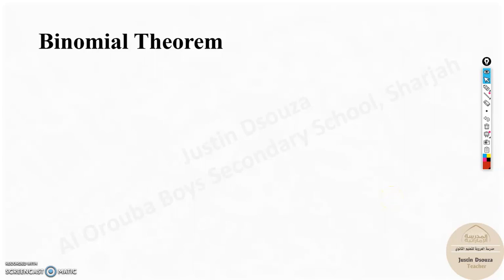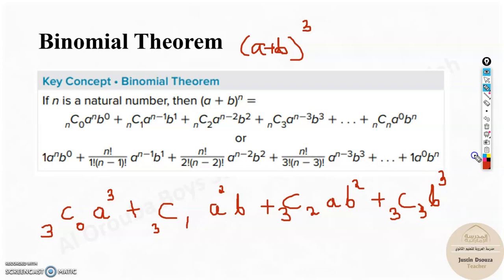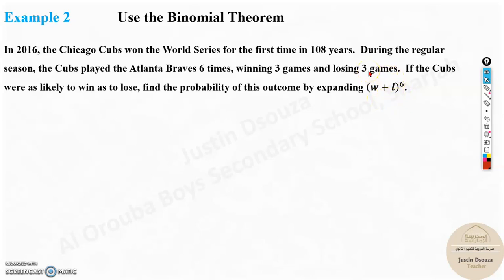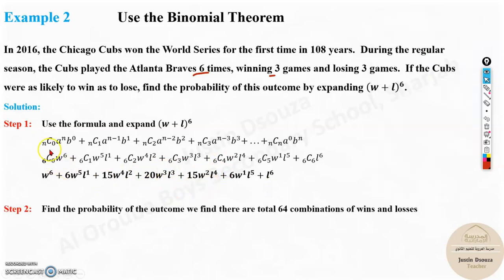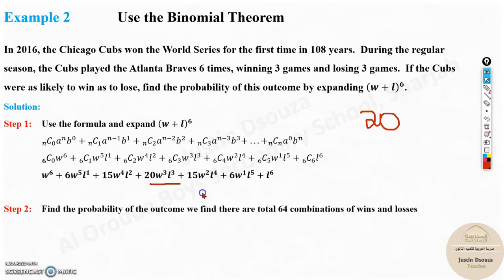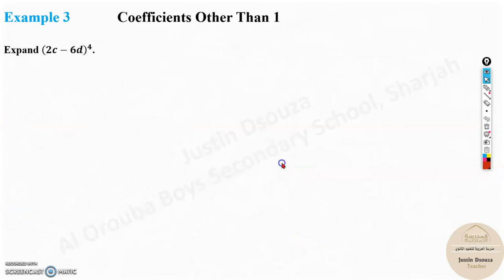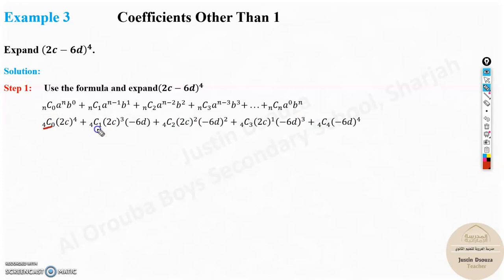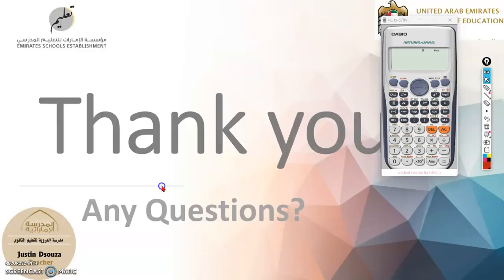G10 M2L5.2 Binomial Theorem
M2L5 Powers of Binomials
LO: Expand powers of binomials by using Binomial Theorem